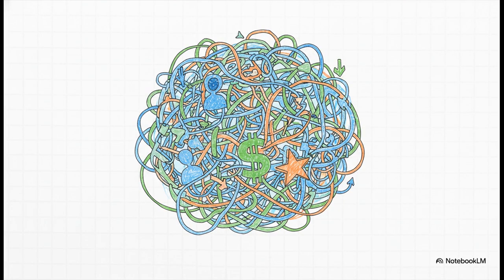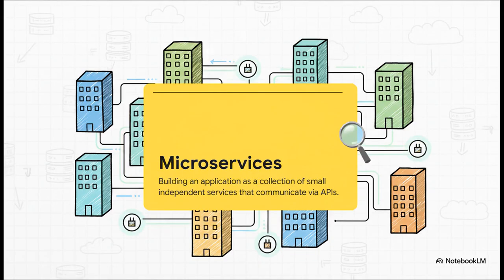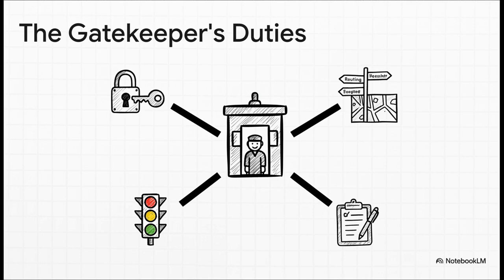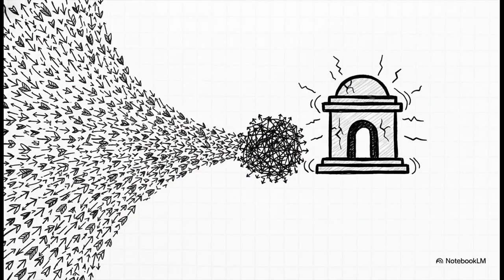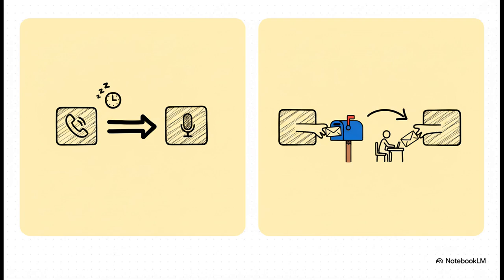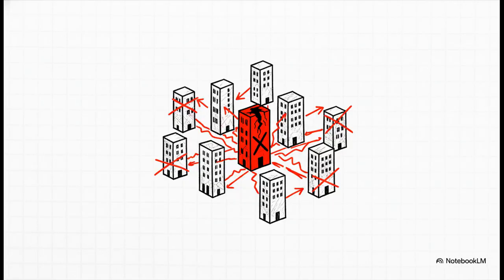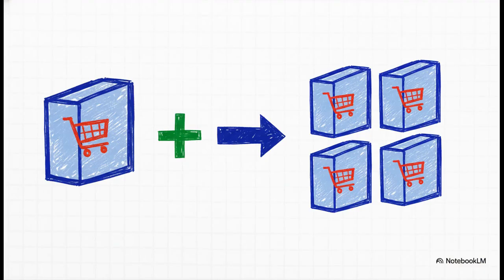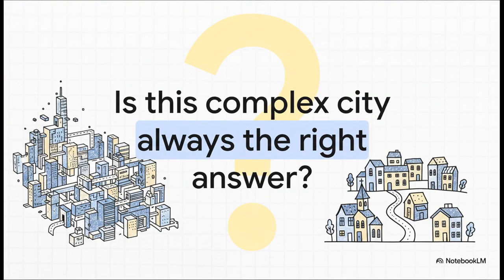System Design - Microservices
Explanation about microservice's and different components

Difference Between Monolith and Microservices
What is API Gateway?
What is Service Discovery?
What is a Circuit Breaker?
What is Load Balancing?
What is a Distributed Transaction?
What is the Saga Pattern?
What is Configuration Server?
What is Distributed Tracing?